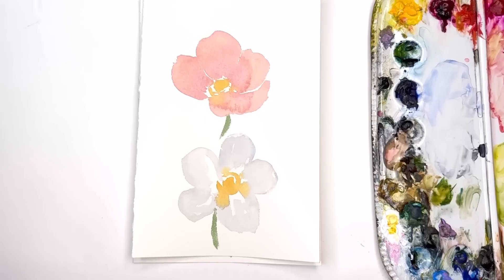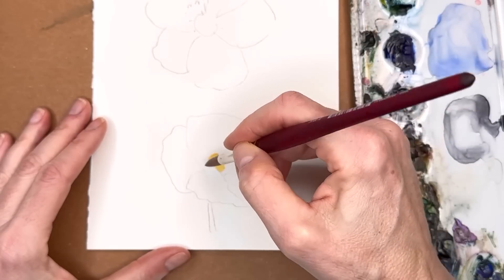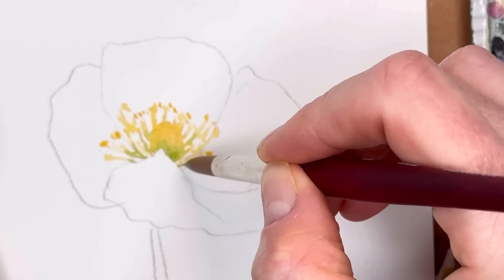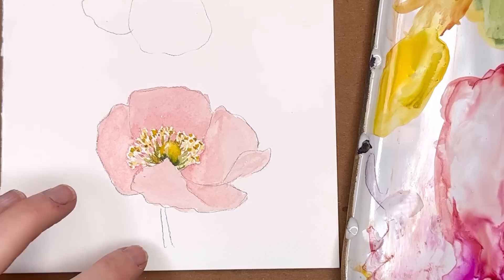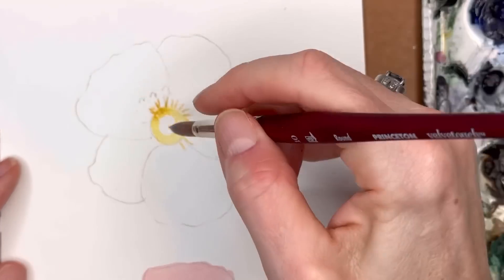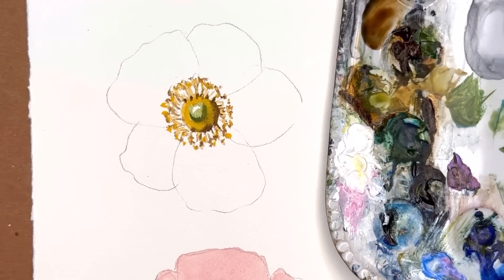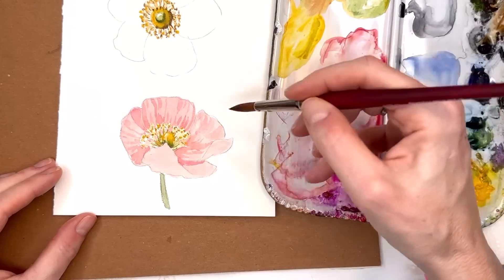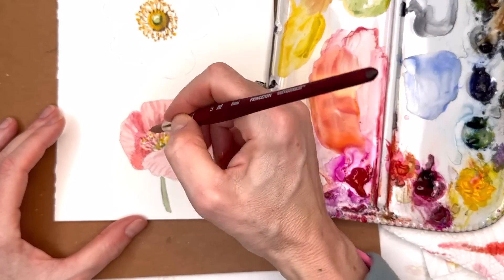How to Create a more realistic watercolor flower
Hey guys here are my Best tips for creating more realistic Watercolor flowers- .

Supplies: Supplies:
Holbein watercolor: Prussian blue, , cadmium yellow deep, cadmium red light, ultramarine blue, paynes gray , burnt umber, , , quinachradone magenta ,, peacock blue,prussian blue,
 , Princeton no. 10 round velvet touch brush

Ellen

Copyright info:  Videos produced by Ellen Crimi-Trent are intended for private use only. Please no prints or mass market sales (Etsy). Thank you.